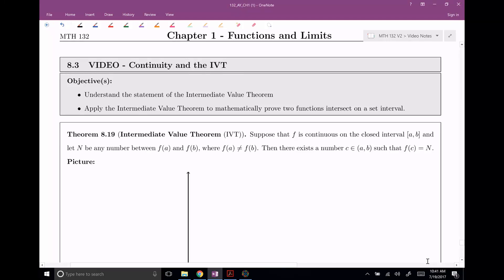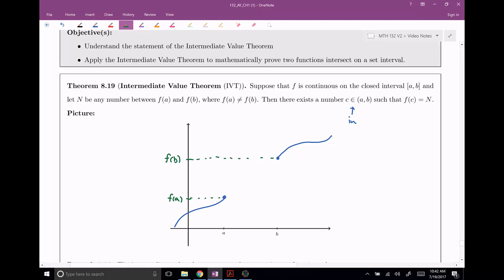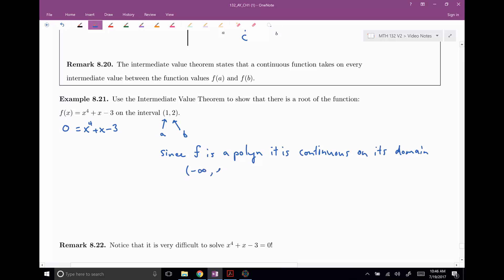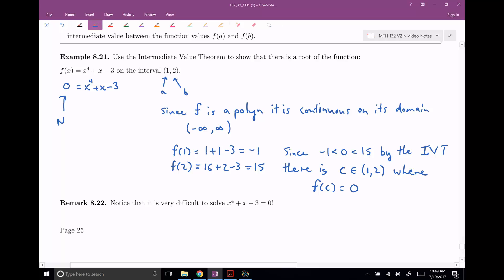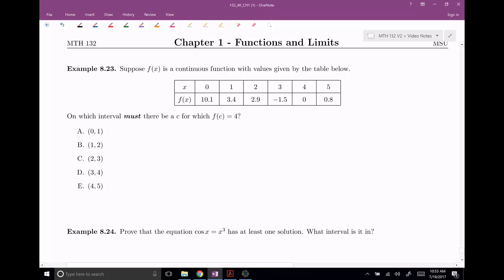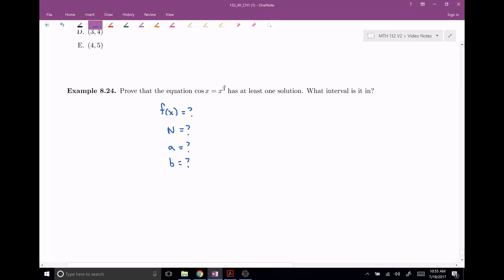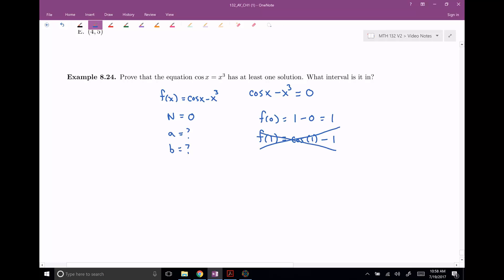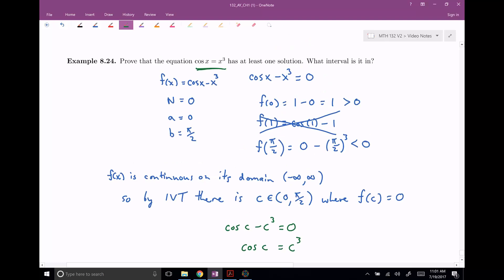Chapter 1 -- Section 8 -- Video 3